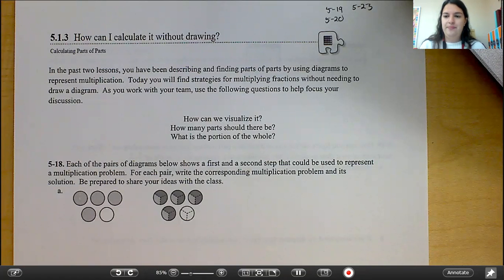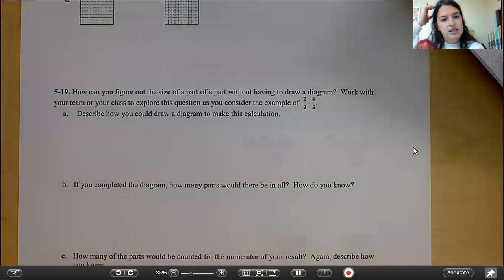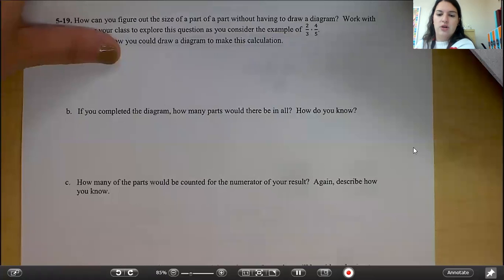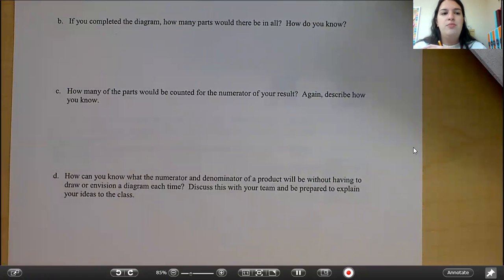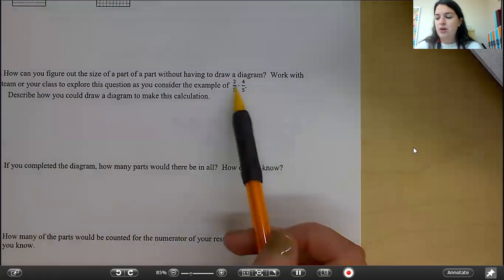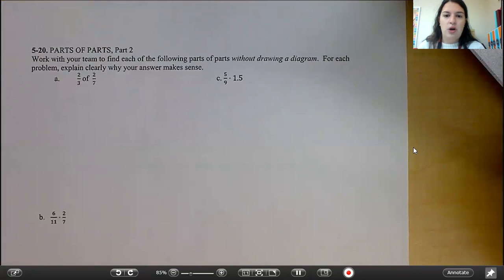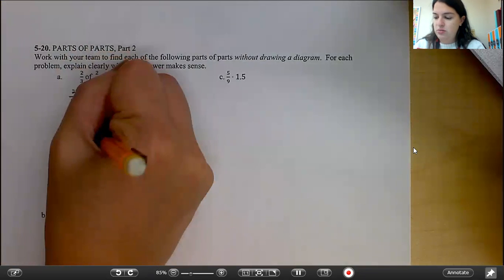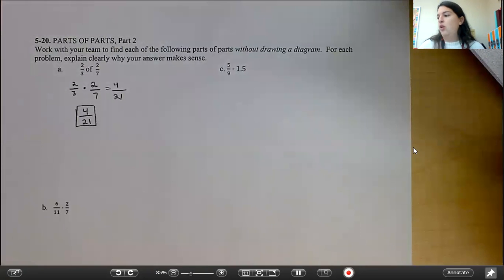6th Grade Lesson 5.1.3